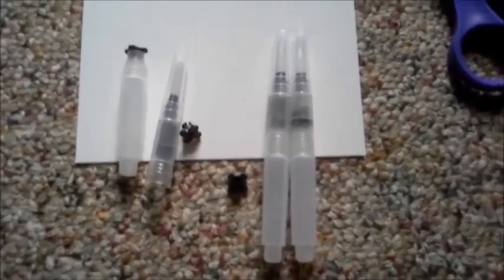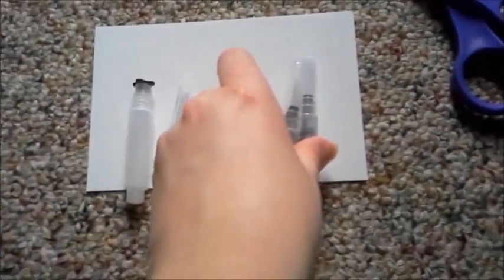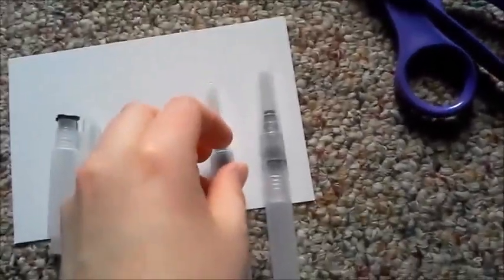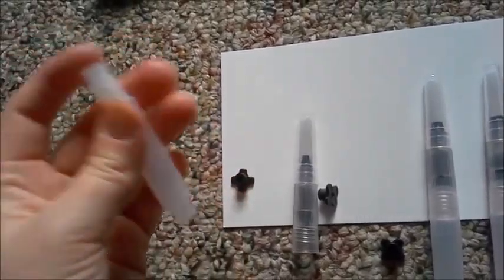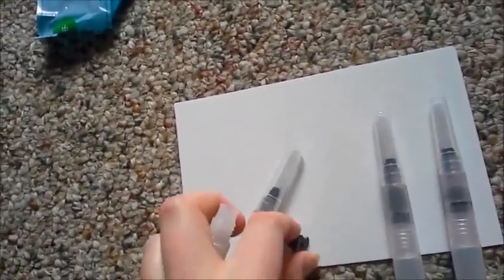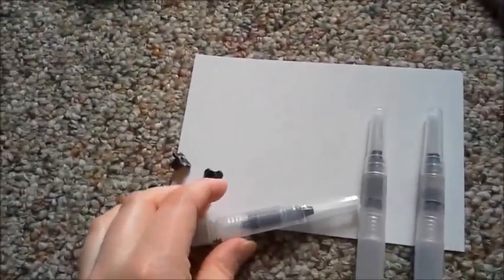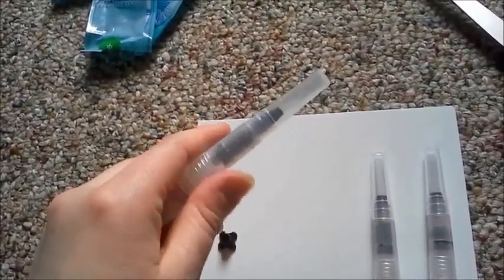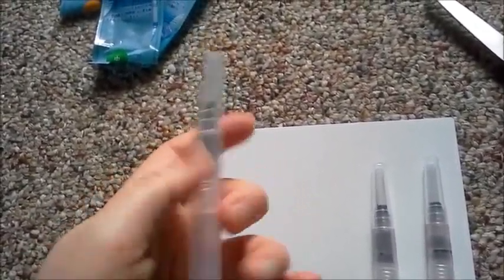Water Brushes First Look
I decided to order a pack of these water brushes and post my first impression of them. I haven't tried them yet. The tips feel like they're plastic versus having an actual fiber/hair tip. So I'm wondering how it will affect the flower of paint. I will definitely try them out, as I'm seen a few other artists using them. And we'll go from there.

Music was created by Yours Truly ;) It's called Last Dance. Created using Garage Band - strings and piano.